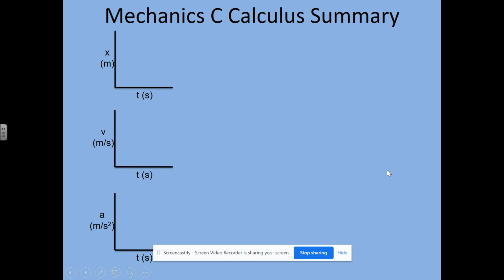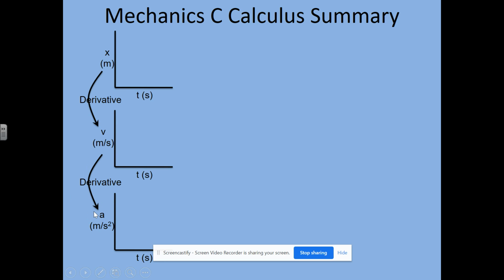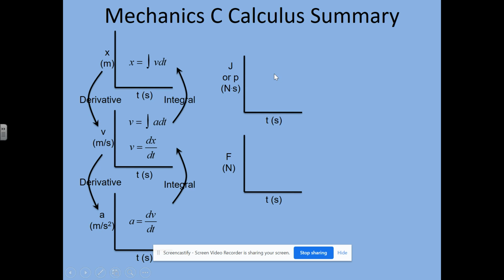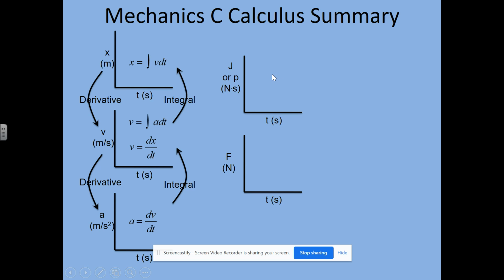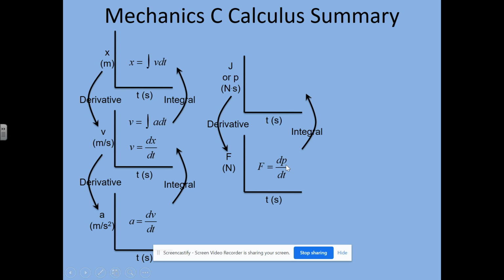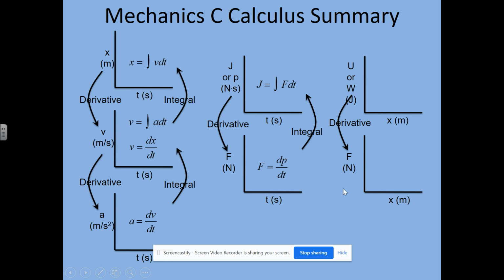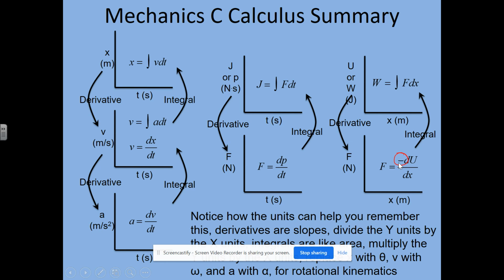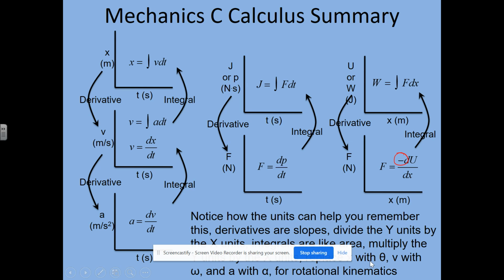Untitled: Apr 29, 2020 10:45 AM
Calculus for Physics C